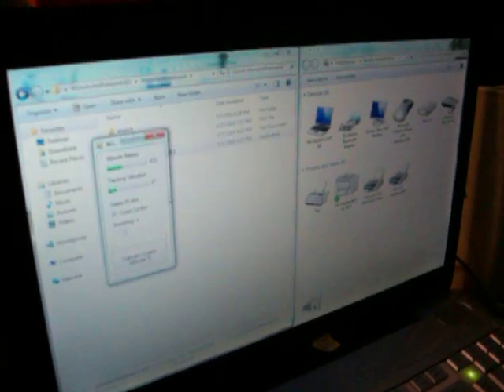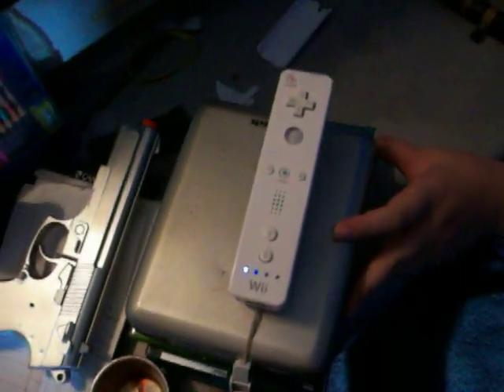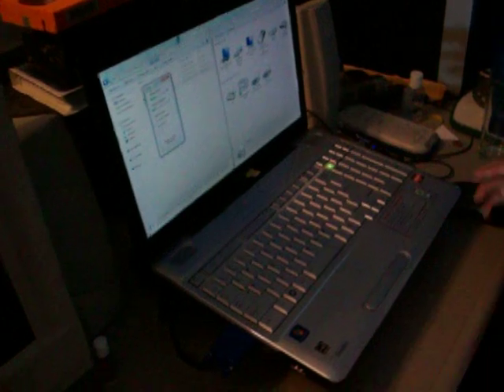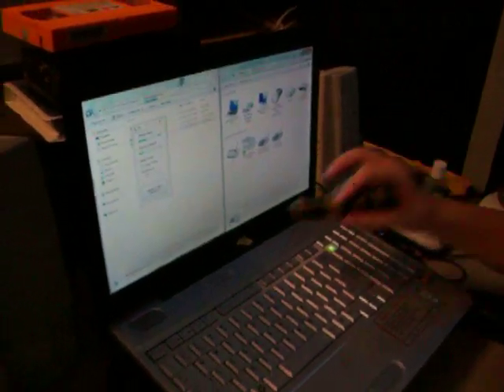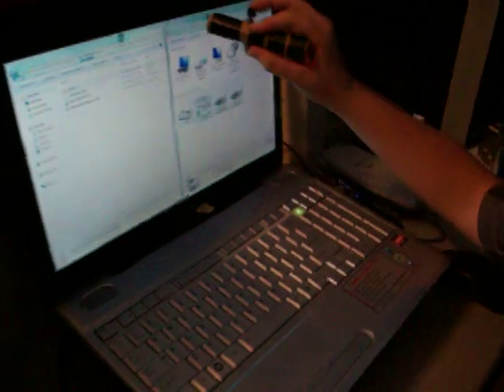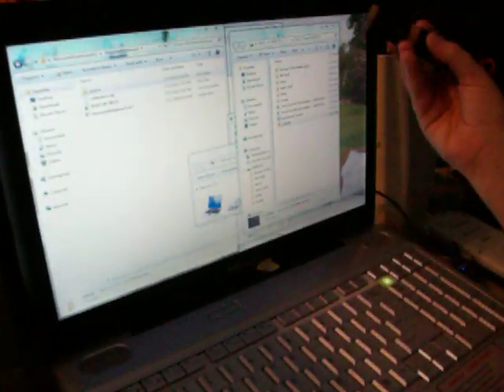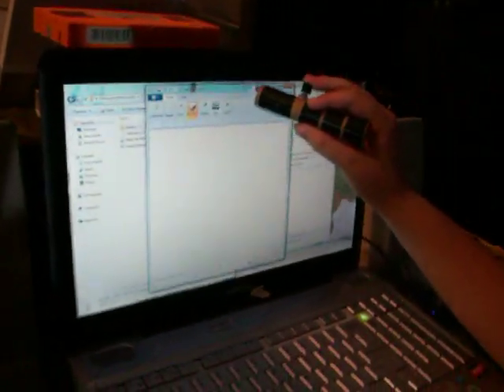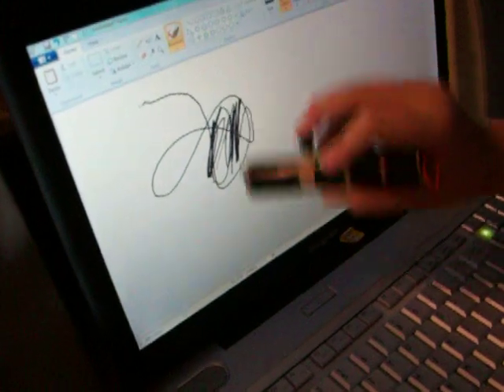DIY SmartBoard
Me and my friend mcshadys making a video on how to make your own smartboard for under $20 (if you already have the laptop/computer and projector). If you need more info, or want some more cool stuff to do with the wiimote, go Hope you like the vid!